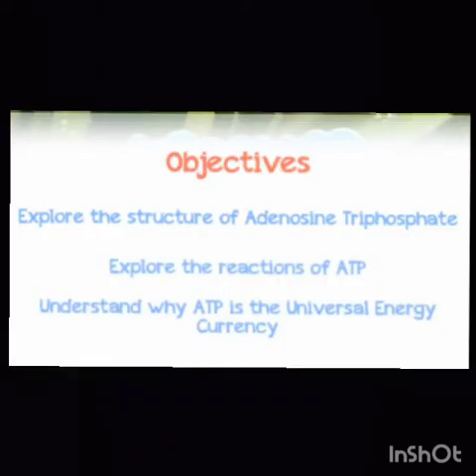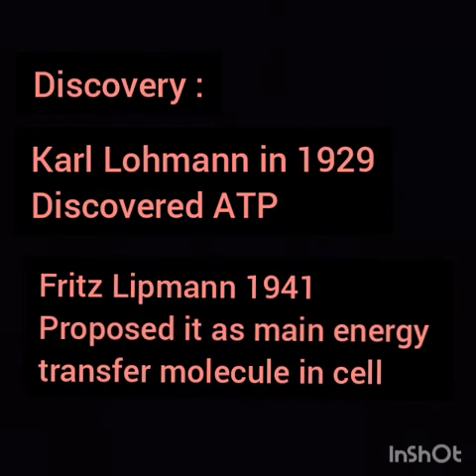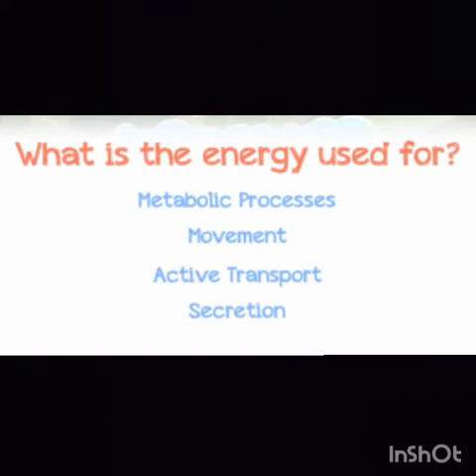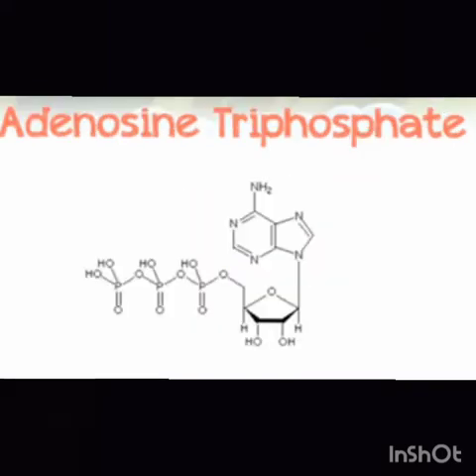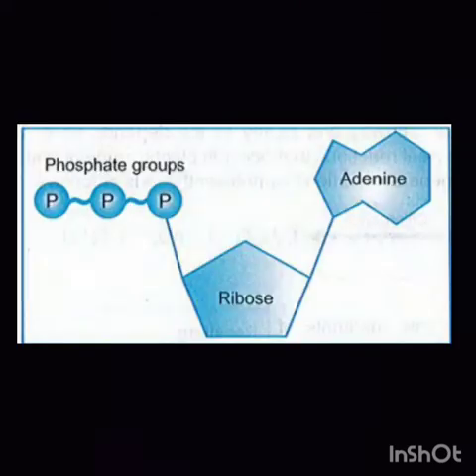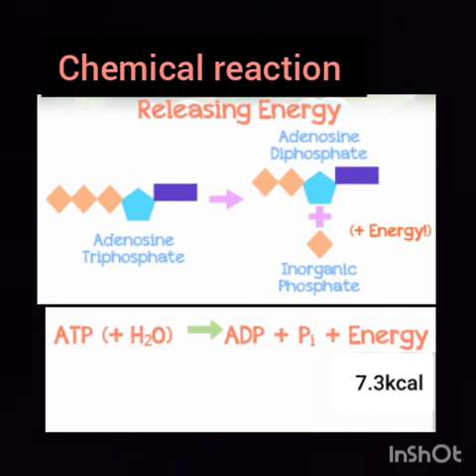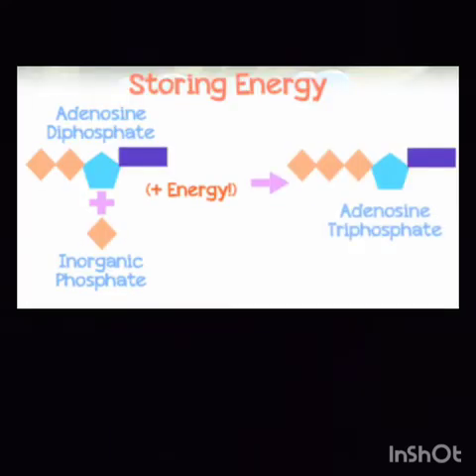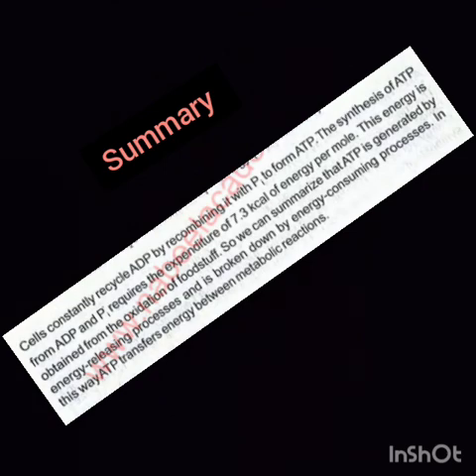Biology 9th: ch#7 BIOENERGETICS. ATP